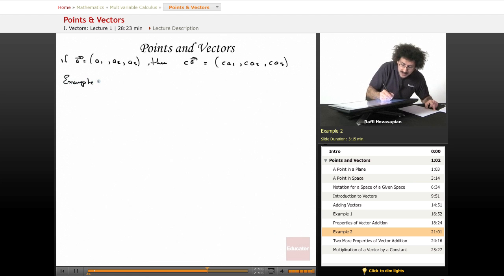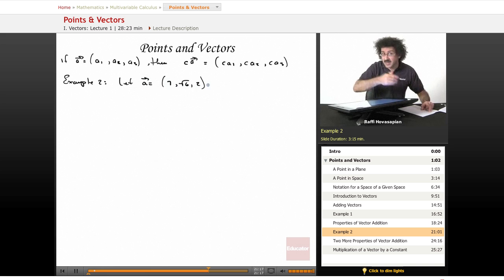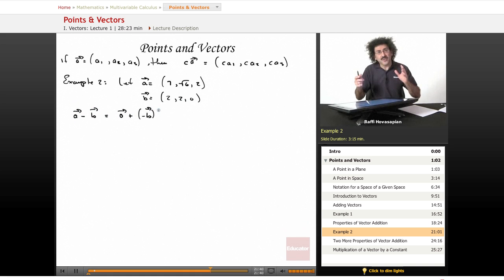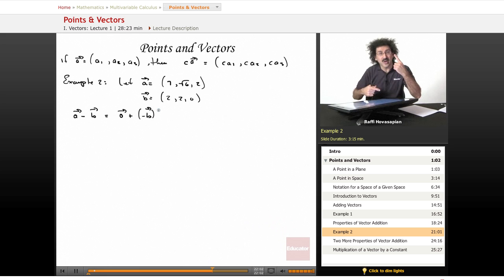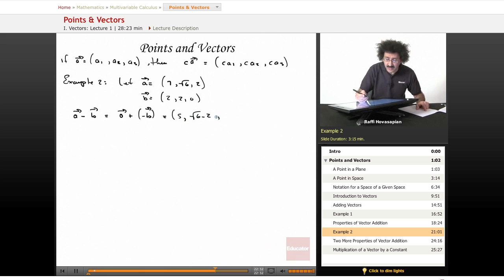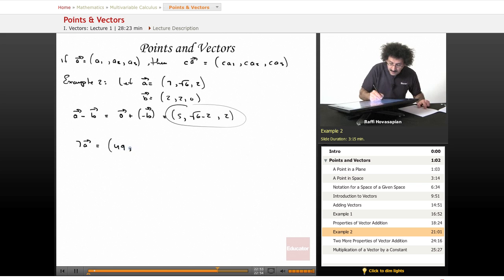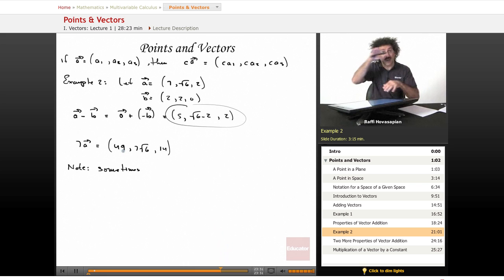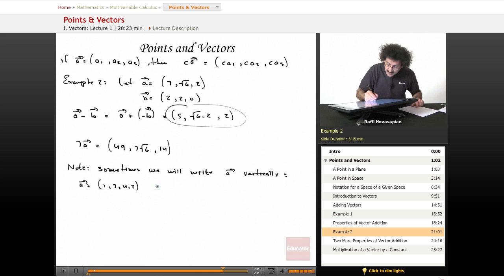Multivariable Calculus: Points & Vectors